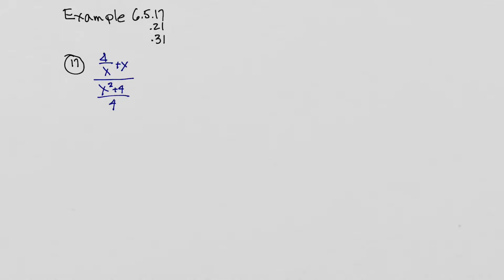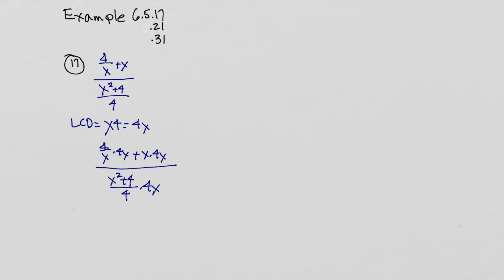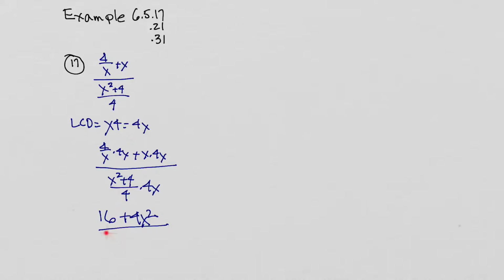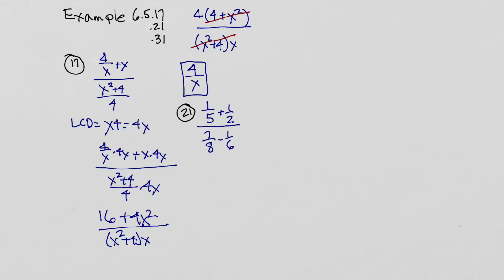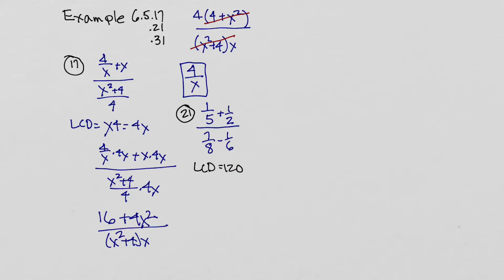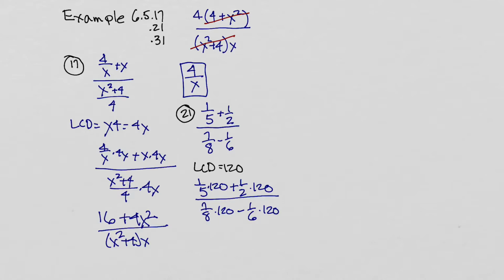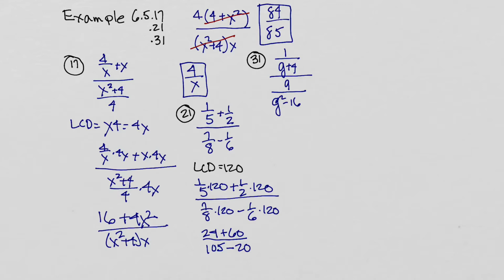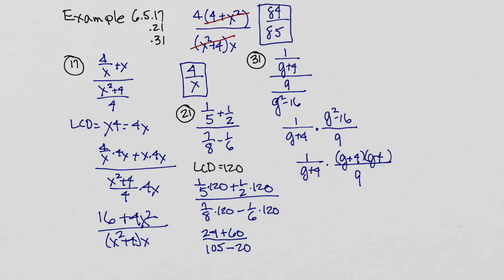18 Chapter 6.5, Exercises 17, 21, 31